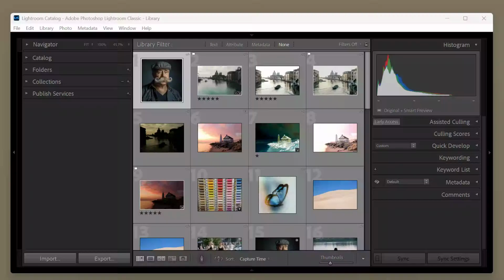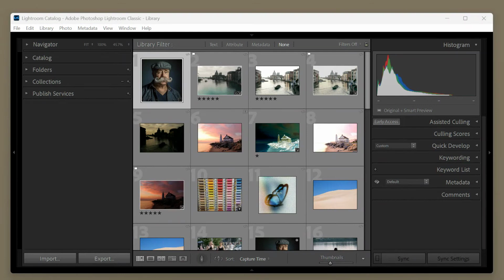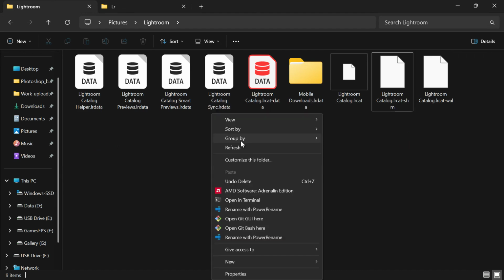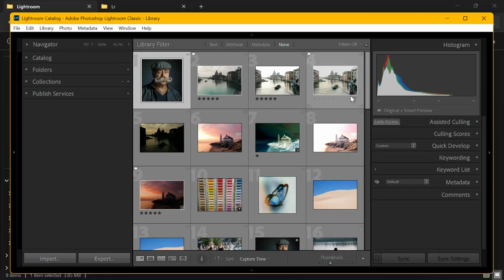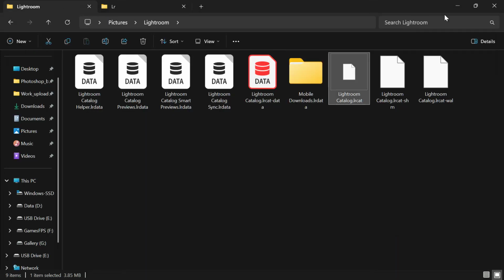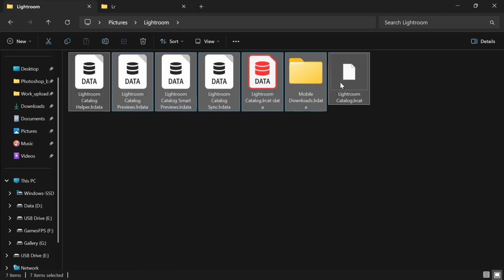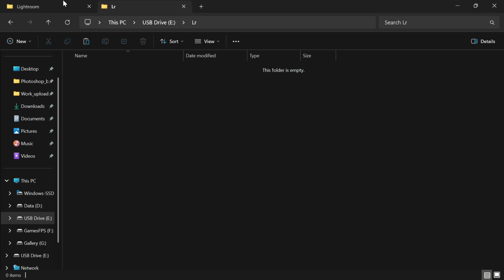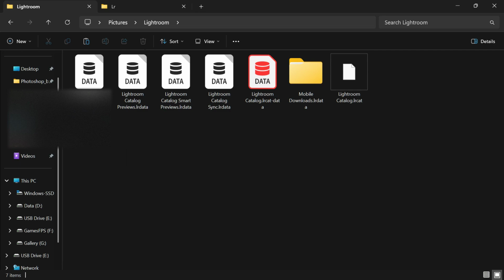Lightroom Unexpected Error Opening Catalog (Easy Guide)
Learn how to fix Lightroom Classic “Unexpected Error Opening Catalog” with simple steps including deleting the lock file, moving the catalog to a local drive, checking permissions, and updating Lightroom Classic.

🕚Timestamps:
0:00 Intro
0:18 Delete the .lrcat.lock File
0:57 Move the Catalog to a Local Drive
1:30 Check Folder Permissions
2:03 Update Lightroom Classic
2:23 Final Recap

✍️What You'll Learn In This Video:
• How To Delete The Lightroom Catalog Lock File
• How To Move A Lightroom Catalog To A Local Drive
• How To Check Folder Permissions For Lightroom Classic
• How To Update Lightroom Classic To Fix Catalog Errors
• How To Troubleshoot The “Unexpected Error Opening Catalog” Message

💡Pro Tips:
• Always close Lightroom before deleting any lock files.
• Keep a backup copy of your catalog before moving it.
• Avoid storing active catalogs on cloud-synced or external drives when possible.
• If permissions keep resetting, run Lightroom as the correct Windows user.
• Update Lightroom Classic regularly to avoid catalog bugs.